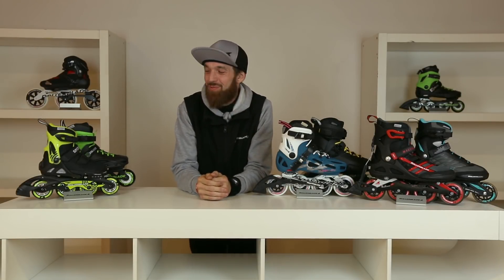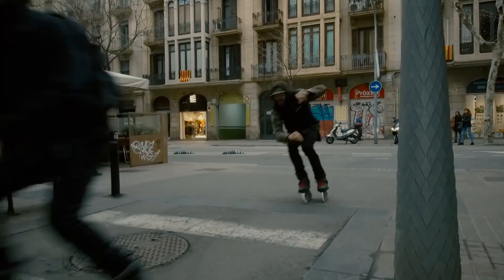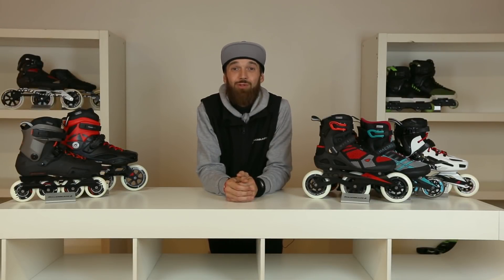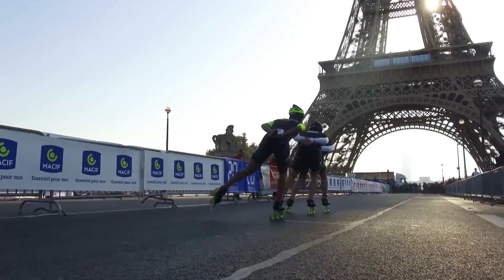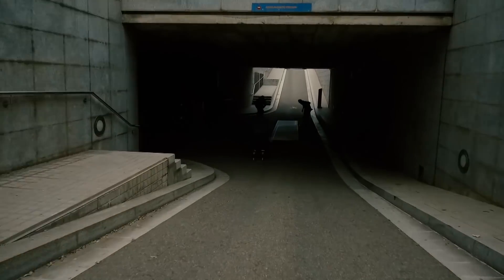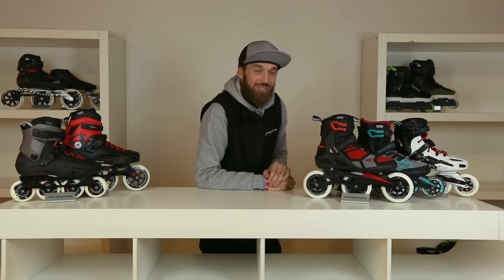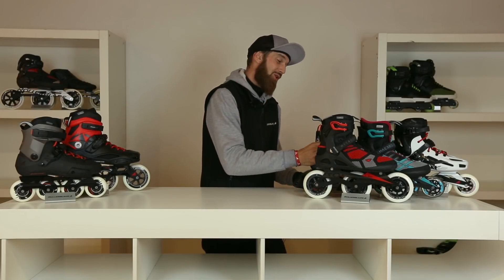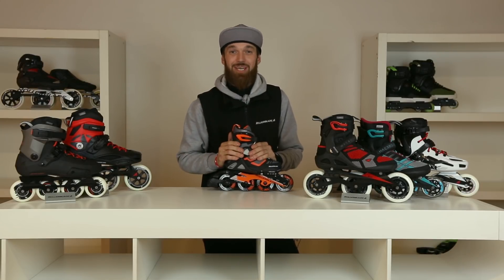Choose your skates for your style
Guides & Maintenance